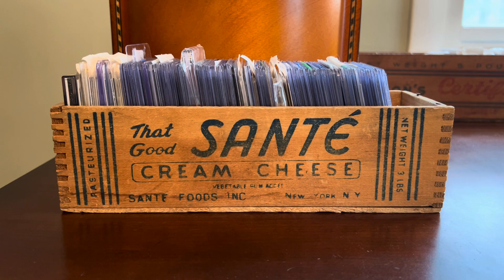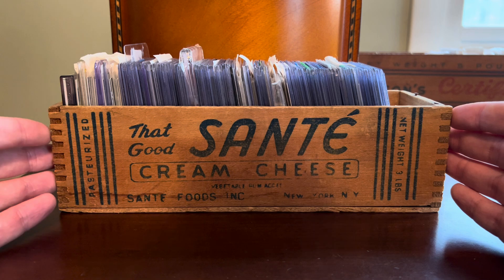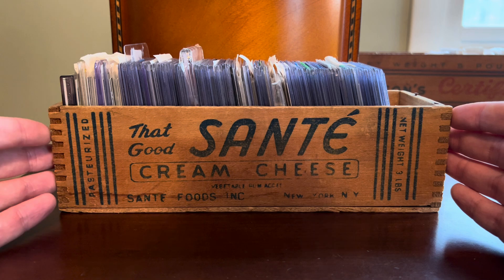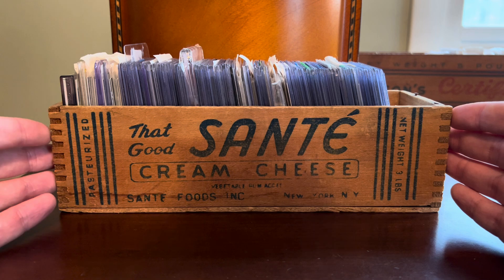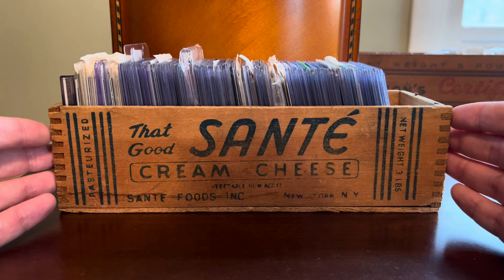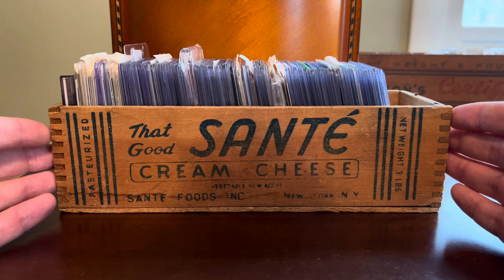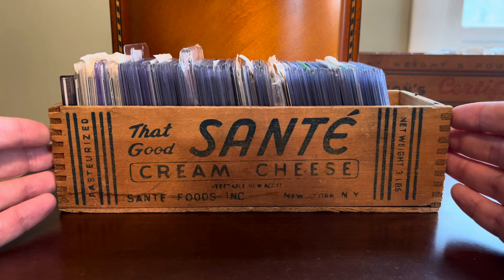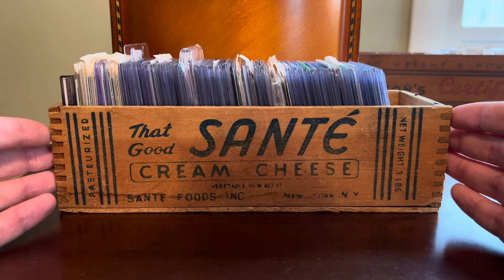EP 854 - Cheese Box Week Part II - That Good Santé Cream Cheese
In today’s rummage, we hit up the Sante Cream Cheese box for some playing era pickups.